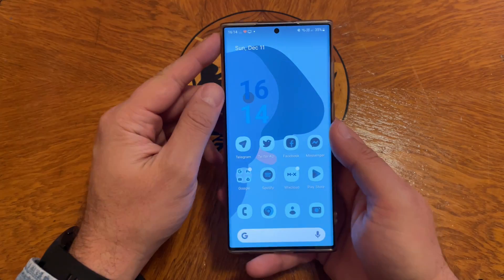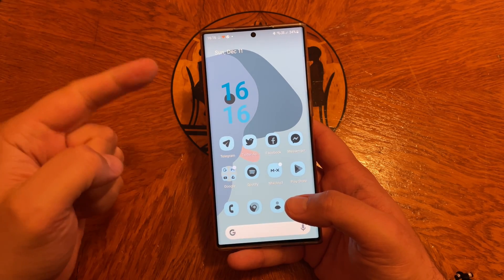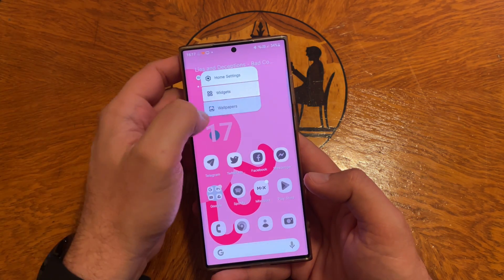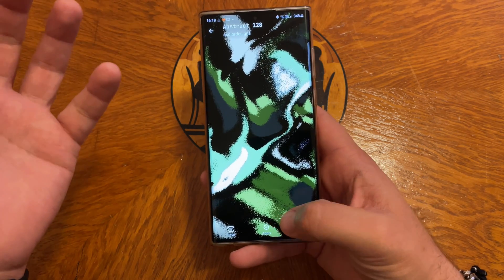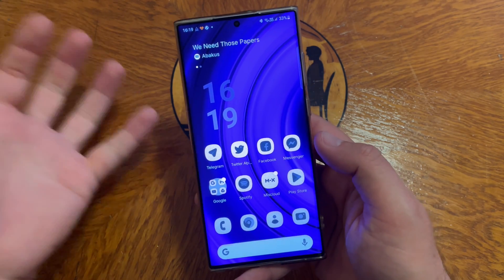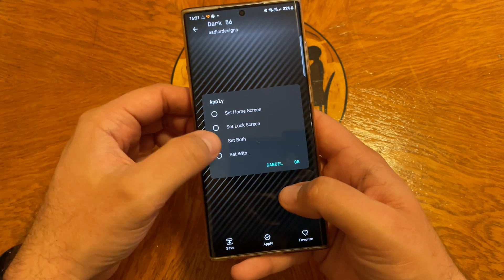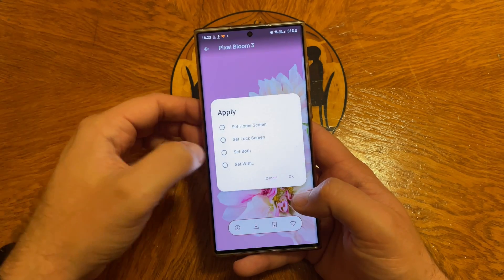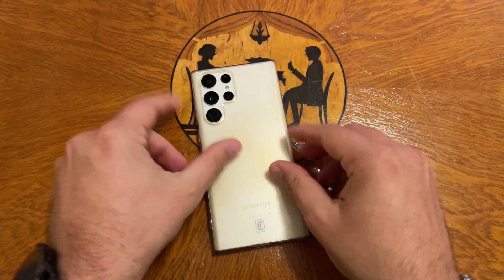Samsung One UI 5 OneYou Themed Icon Pack - Review & GiveAway!